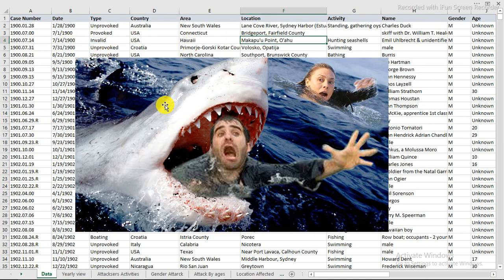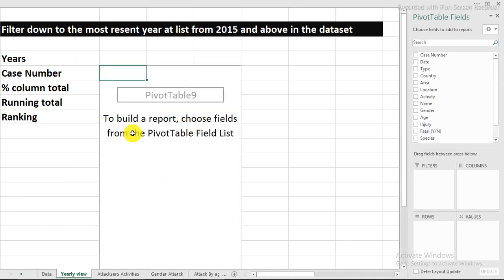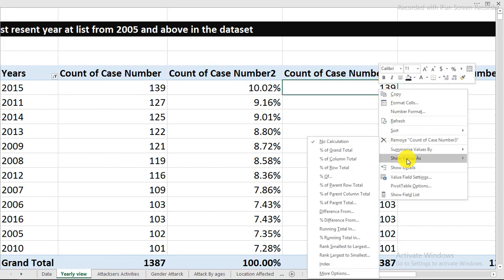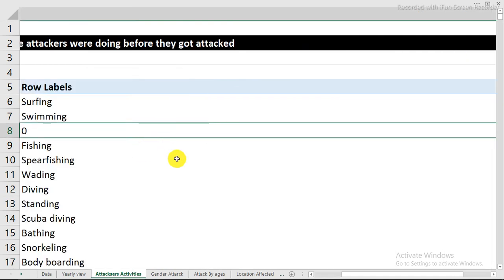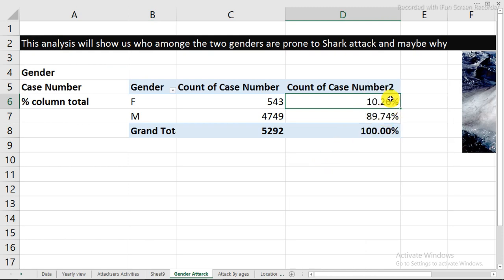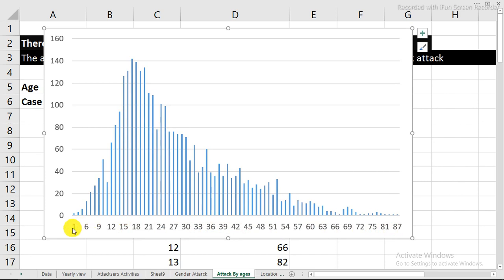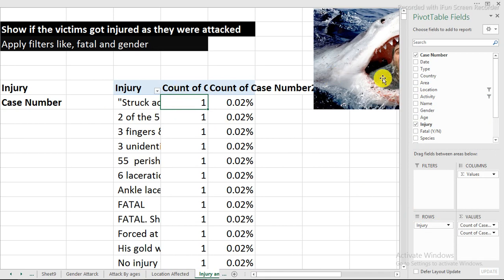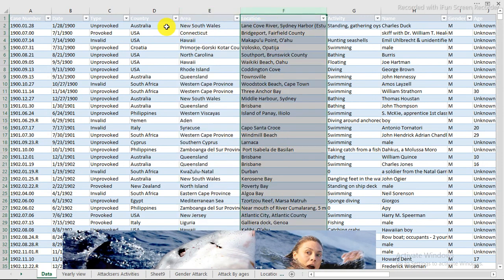EXCEL Tutorial (Data analytics) Full practical video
Full practical on Excel Tutorial Data Analytics.
To stop shark attacks we must know what causes shark attacks using a historical dataset to do some findings (Analysis).

From our findings using Microsoft Excel, we can then profer solutions and create some measures to stop any subsequent attacks in the future.

Ordinarily, we can not tell what is behind shark attacks, but with data analytics and using a tool like Microsoft Excel to analyze the dataset at our disposal, we can then infer many stories about Shark Attacks, why they happened where they happened, and when.

I can help you create your Business dashboard or any form of the dashboard with Excel.